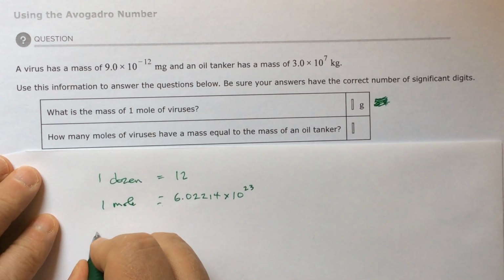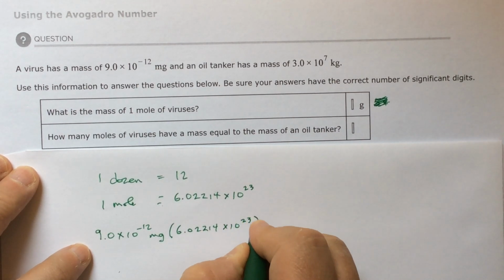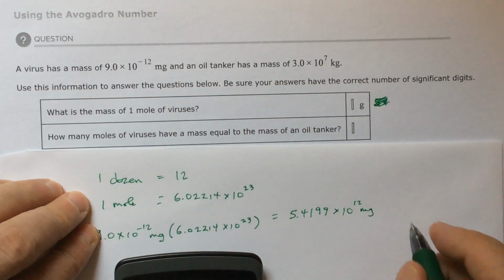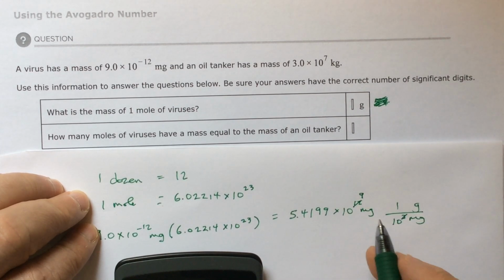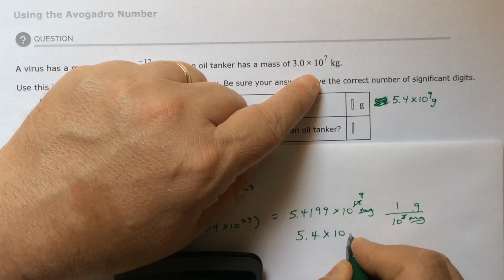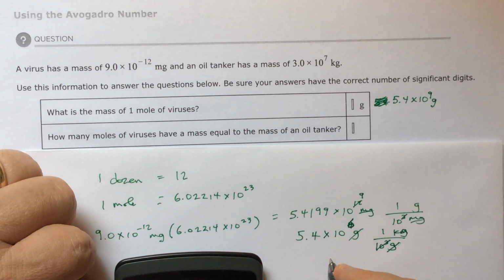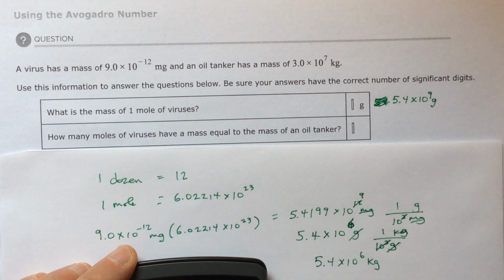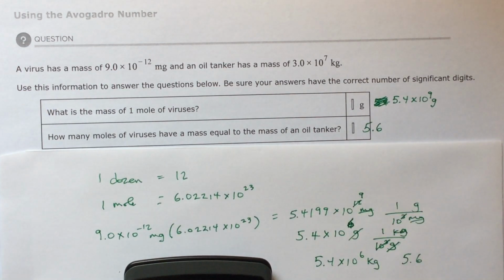Aleks Using the Avogadro number